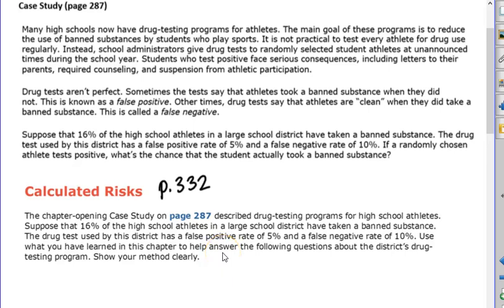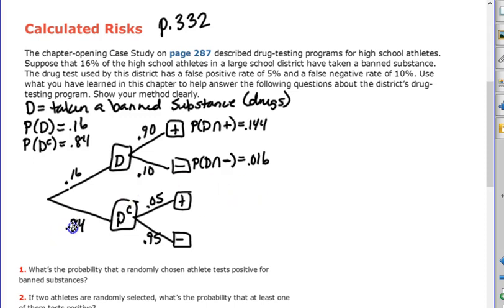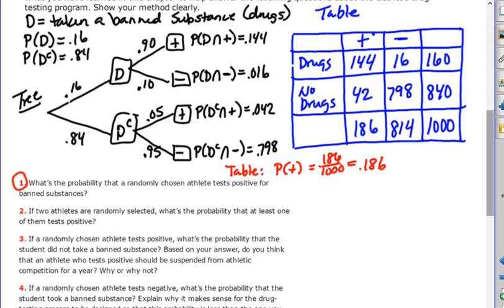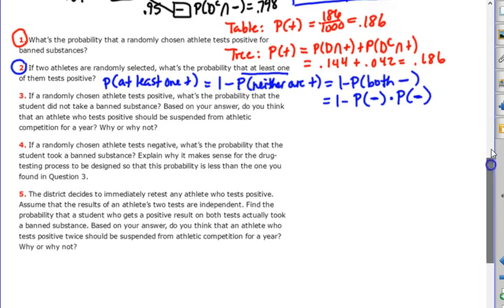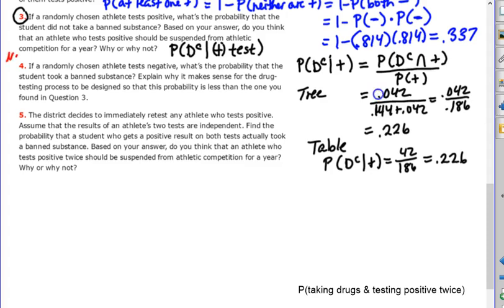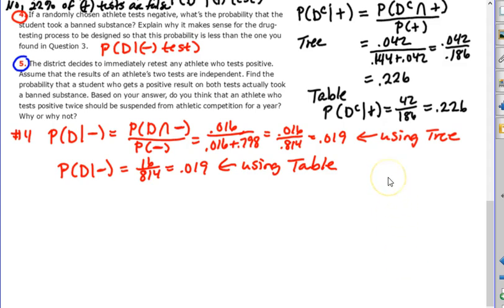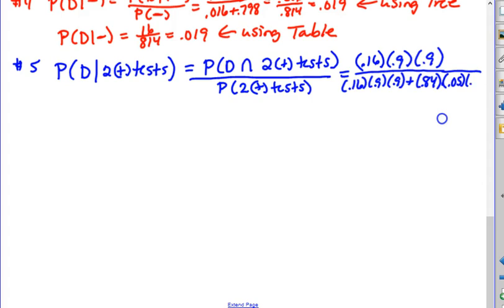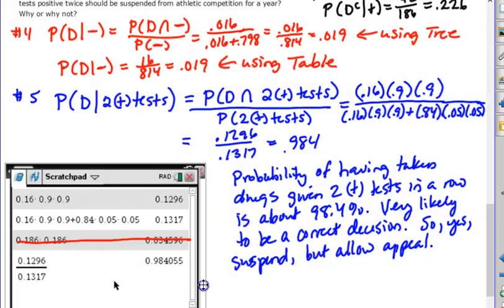5.3 Part 6 Drug Testing Case Study